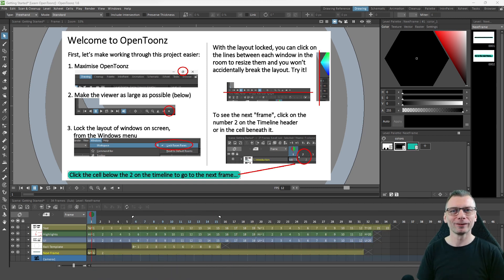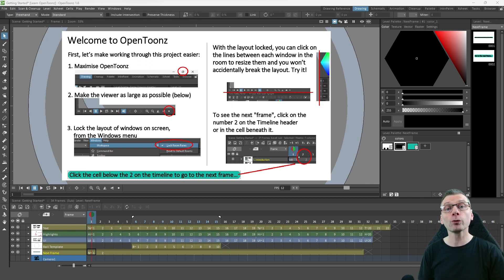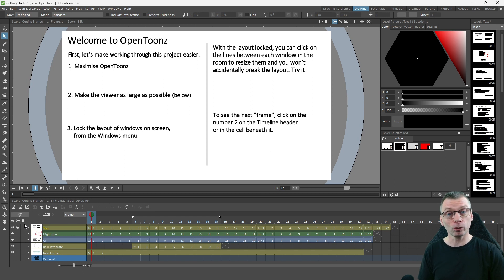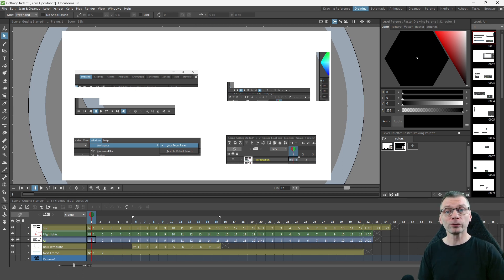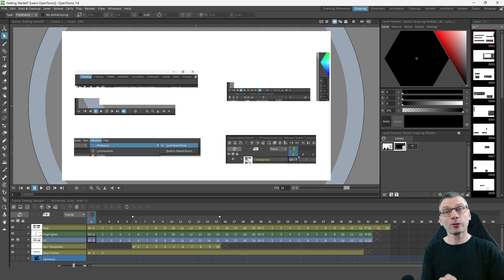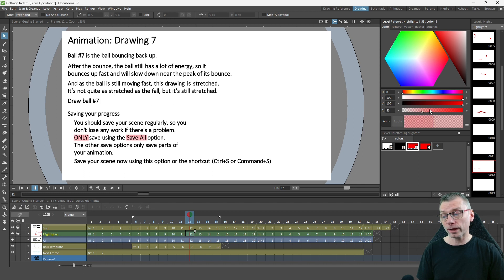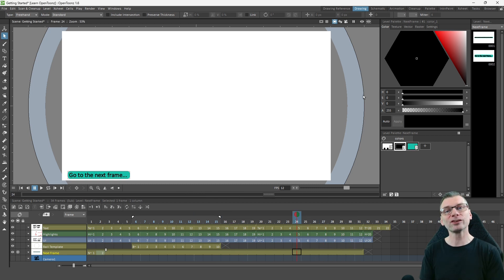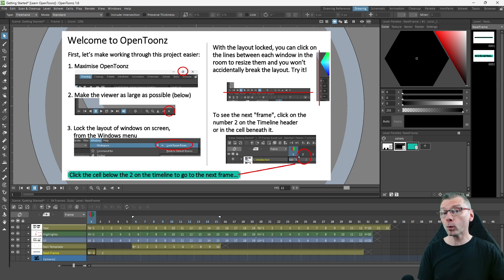Why use each drawing level type in OpenToonz?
There’s 3 level types in OpenToonz and it can be confusing to know which to use, for what purpose.

I used all 3 in a recent project, so I thought I’d show what I used them for and why I used them.